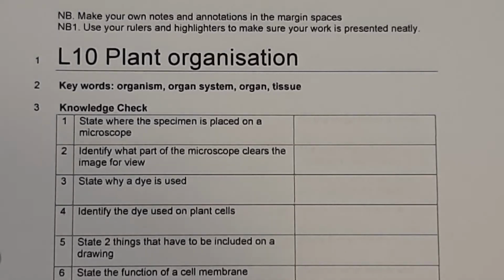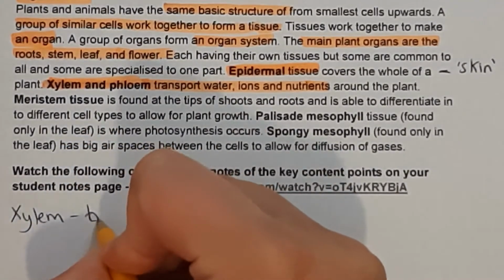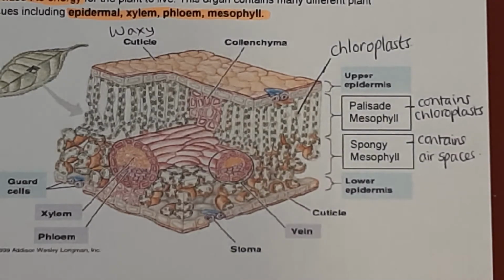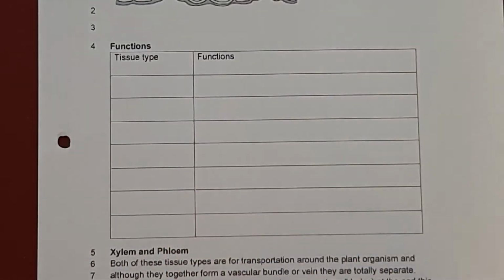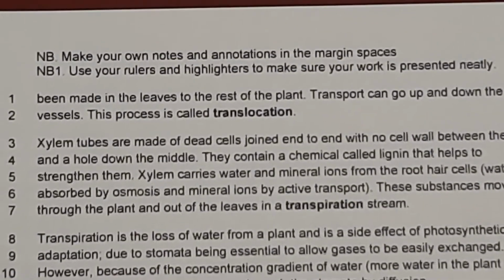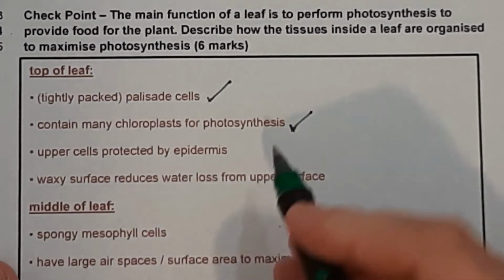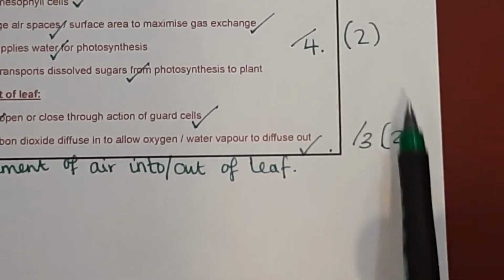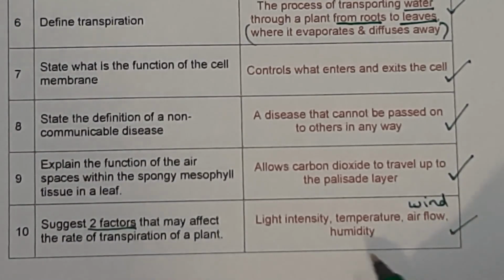Organisation - L10 Plant Organisation